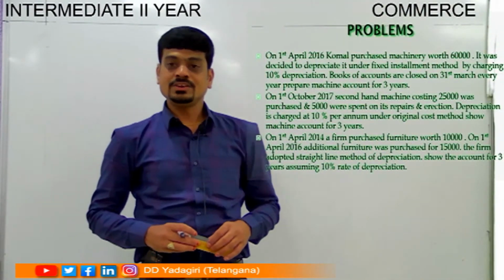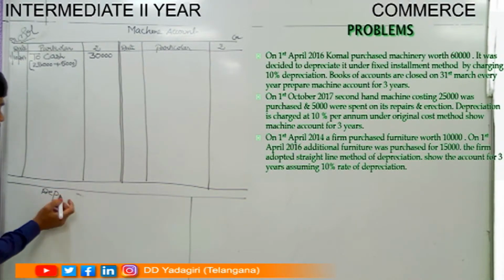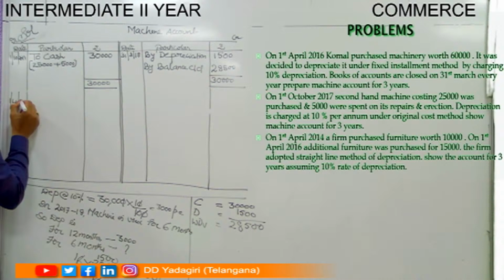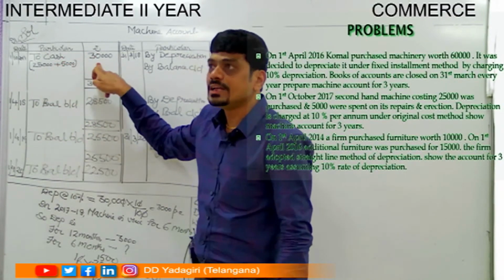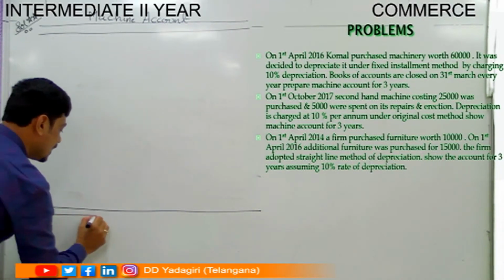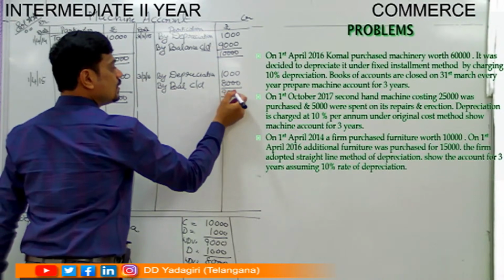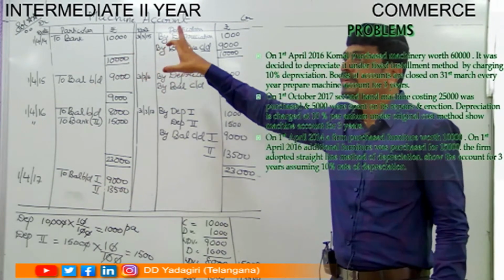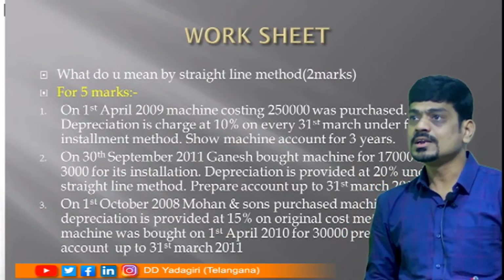Commerce || Depreciation - Straight line Method || Intermediate Education || September 11, 2020